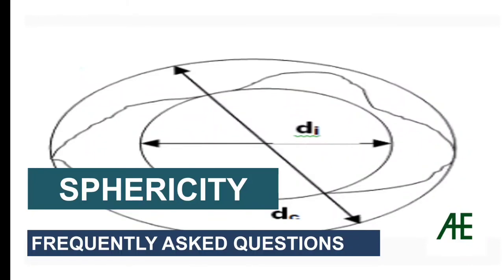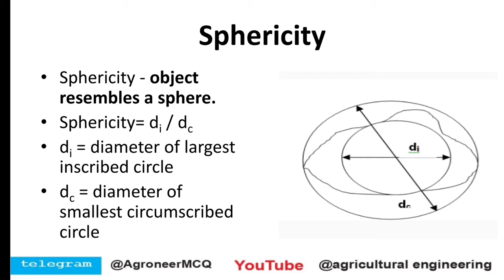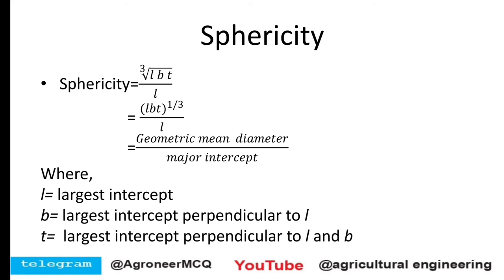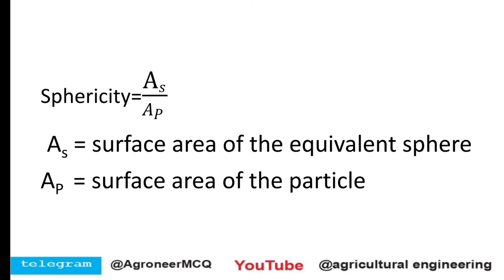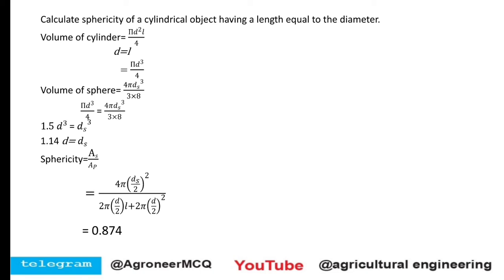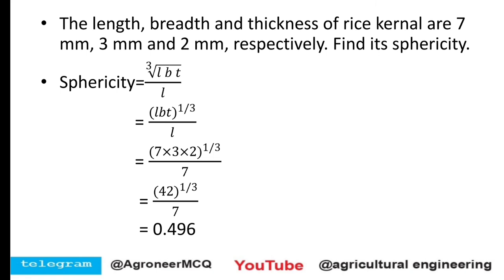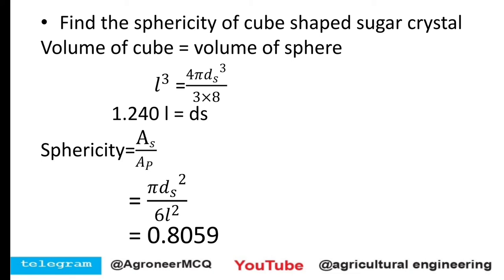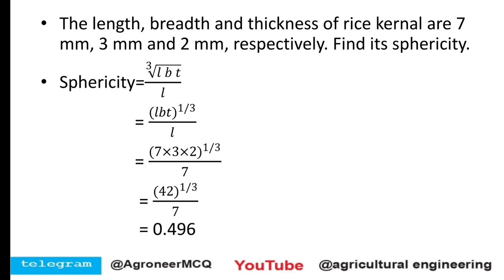Lecture 31: Engineering properties of biological material- sphericity icar ug 2022 result declared